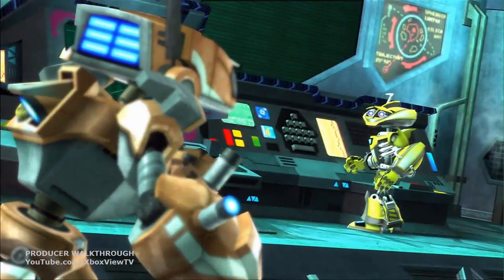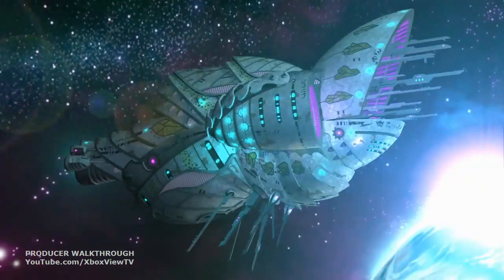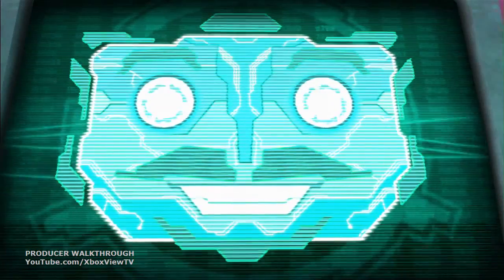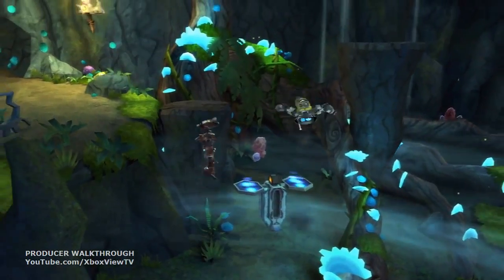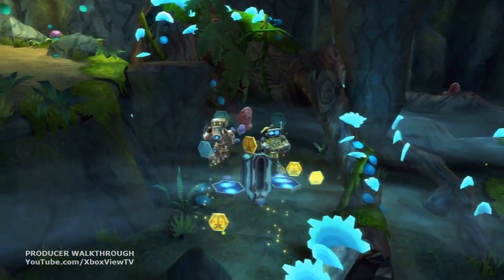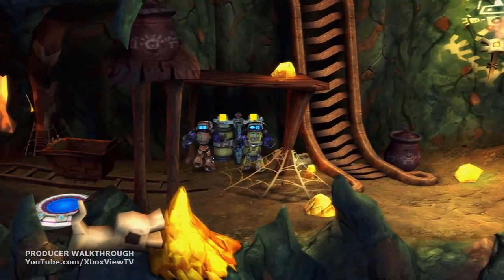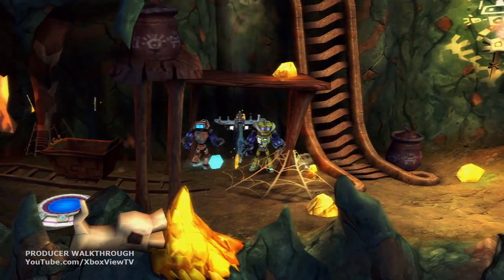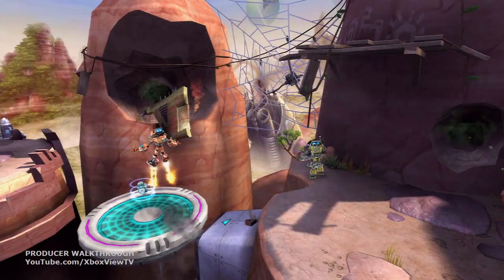Spare Parts Producer Walkthrough Preview HD